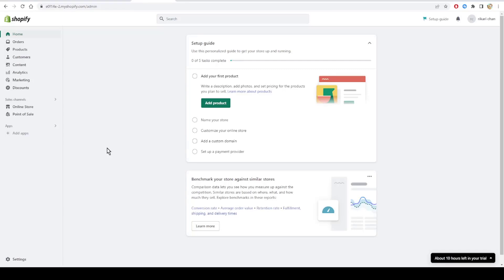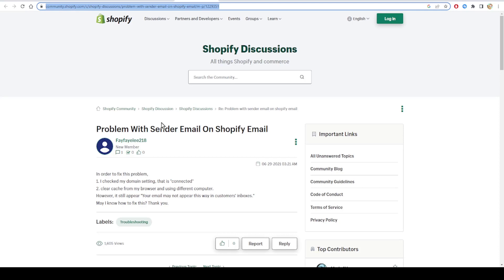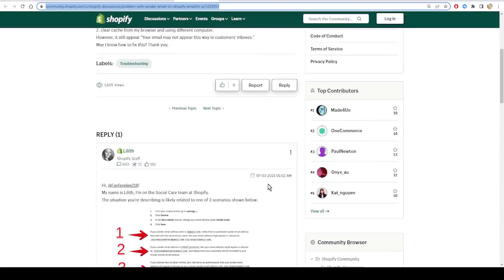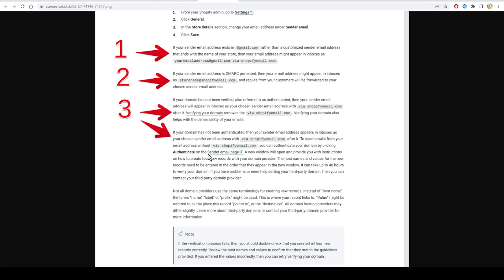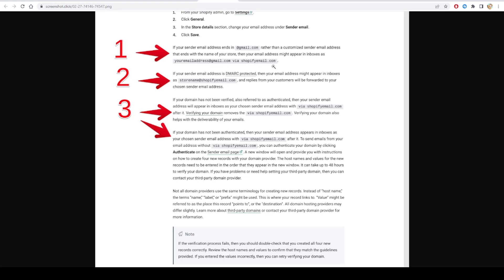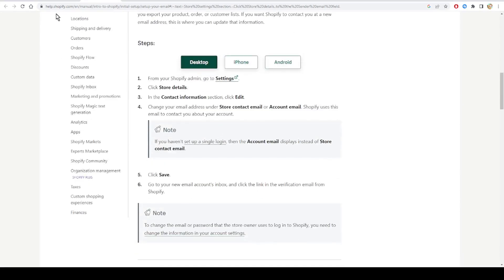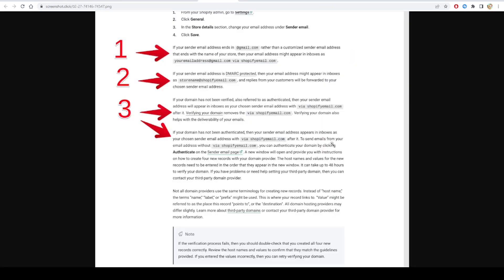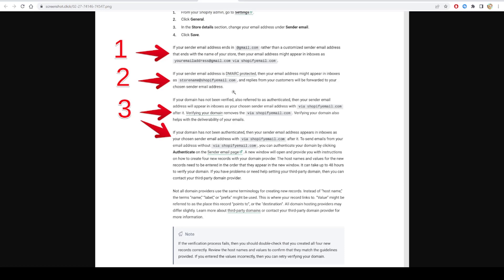How To Fix Sender Email On Shopify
Today we talk about fix sender email on shopify,shopify email marketing,shopify tutorial,shopify custom emails